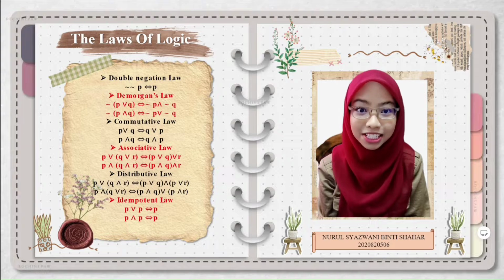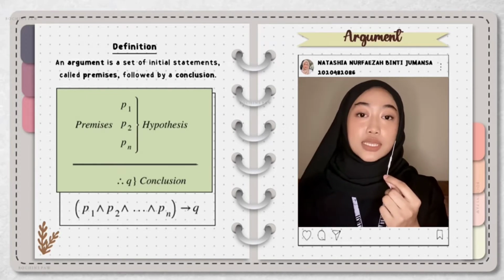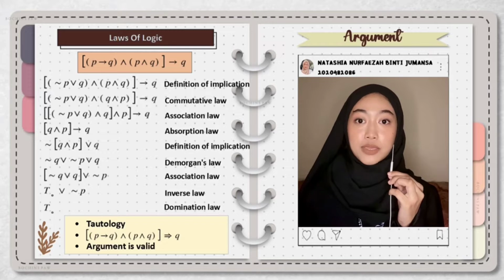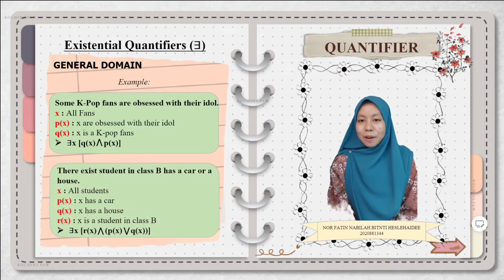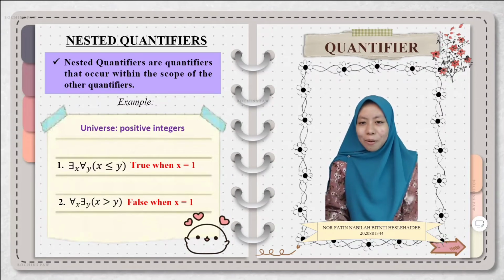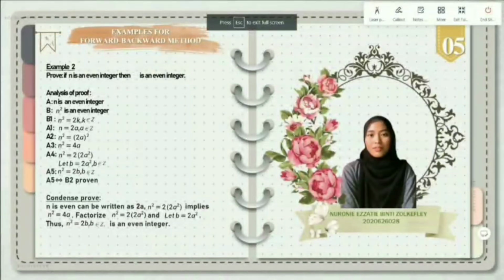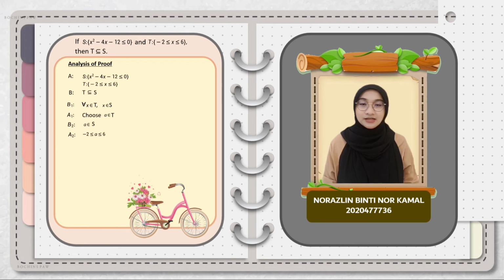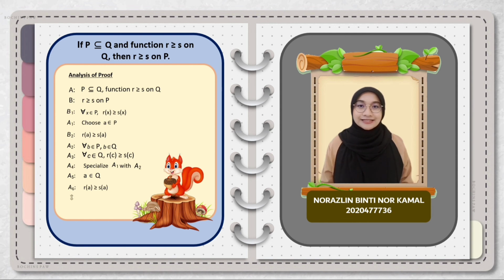Chapter 2 & 3 | MAT222 Project | Apple group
Hi guys! Here we are presenting our MAT222 project.

The subtopics that we discuss in each chapter:

Chapter 2:
🔹Laws of Logic
🔹Argument
🔹Quantifier

Chapter 3:
🔸Forward and Backward Method
🔸Construction Method
🔸Choose Method
🔸Specialization Method